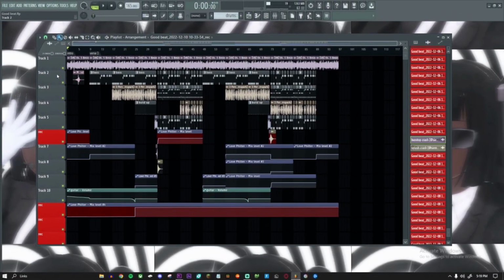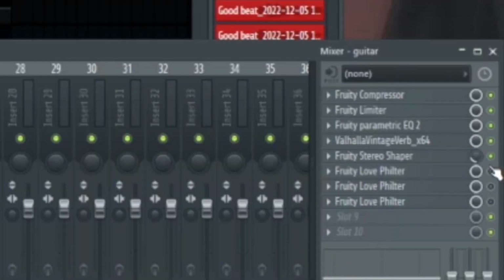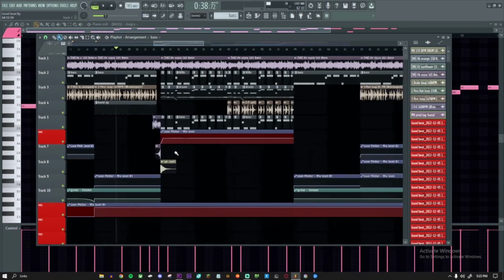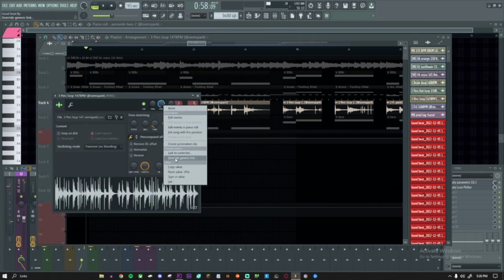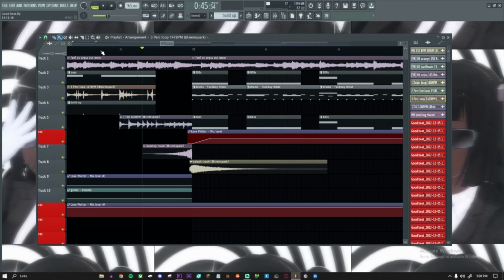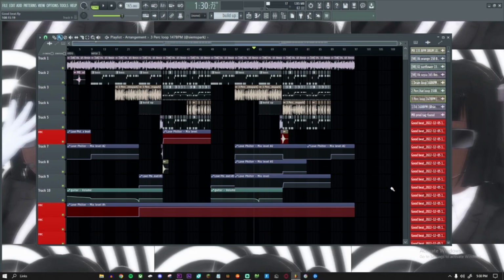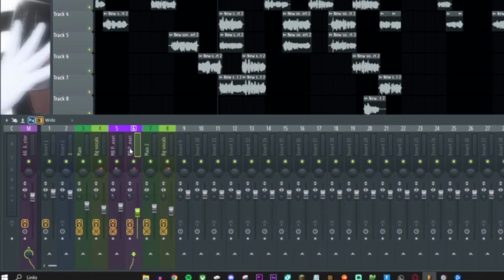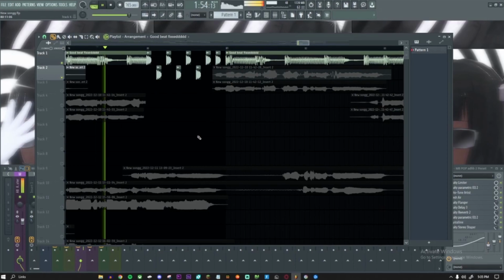How to: Hyperpop From Scratch || Fl Studio Tutorial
☆In this video, I show you how to make a hyperpop song start to finish

ignore: HYPERPOP, how to make hyperpop, hyperpop beat, layer vocals, vocal layering pitfall, dltzk, tropes, dolly, how to edit fl studio, fl studio, superchi, how to mix and master vocals, how to speed up song, how to master song, fl studio tutorial, HYPERPOP tutorial, fl studio beginner, glitch core, digicore, nova gang, Alice gas, andrewgoestohell, lieu, notlieu, 100 gecs, sidechick, Ayesha, erotica, laura, poppy, lex, sebii, saturn, how to mix and master hyperpop vocals, how to edit like lieu not lieu, osquinn, p4rkr prod shadow!, prod. shadow!, shadow, shadow type beat, how to make a beat for lieu, how to make a lieu type beat, lieu how to, how to make a robloxcore type beat, roboxcore type beat, glitchcore type beat, how to make a glitchcore type beat, how to get lieu melodies, notlieu type beat, how to make a beat for notlieu, how to make a notlieu type beat, how to make a hyperpop type beat, hyperpop how to, how to make a novagang type beat, lieu, notlieu, how to lieu, how to notlieu HYPERPOP, how to pitch voice, how to edit fl studio, fl studio, superchi, how to mix and master vocals, how to speed up song, how to master song, fl studio tutorial, HYPERPOP tutorial, fl studio beginner, glitch core, digicore, nova gang, Alice gas, andrewgoestohell, lieu, notlieu, 100 gecs, sidechick, Ayesha, erotica, laura, poppy, lex, sebii, saturn, how to mis and master hyperpop vocals, how to edit like lieu not lieu, osquinn, p4rkr prod shadow!, prod. shadow!, shadow, shadow type beat, how to make a beat for lieu, how to make a lieu type beat, lieu how to, how to make a robloxcore type beat, roboxcore type beat, glitchcore type beat, how to make a glitchcore type beat, how to get lieu melodies, notlieu type beat, how to make a beat for notlieu, how to make a notlieu type beat, how to make a hyperpop type beat, hyperpop how to, how to make a novagang type beat, lieu, notlieu, how to lieu, how to notlieu